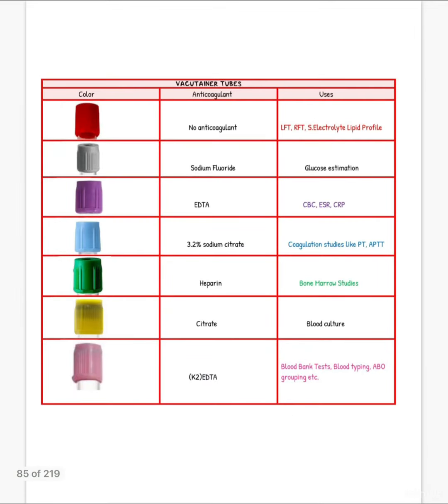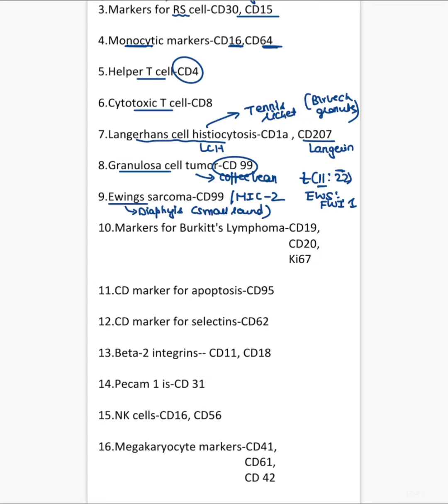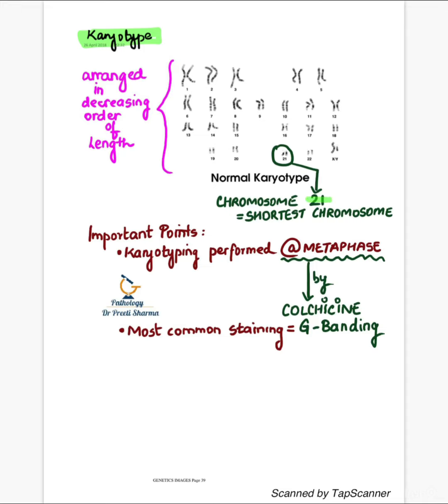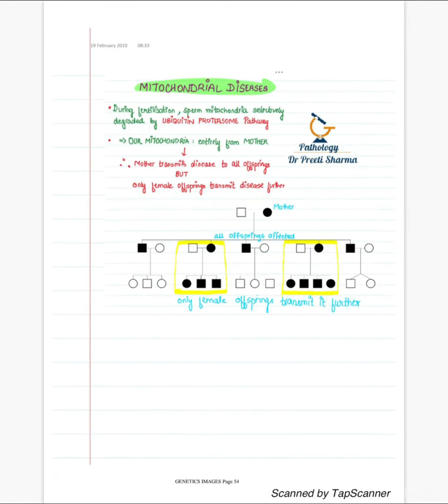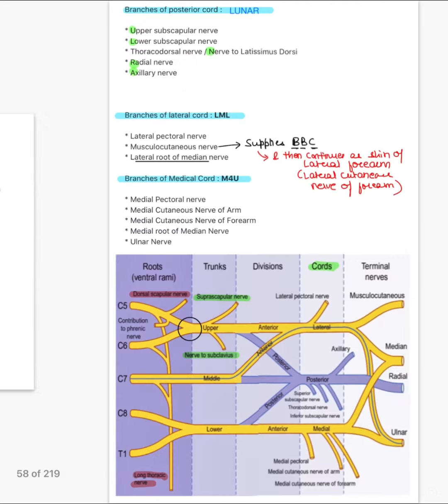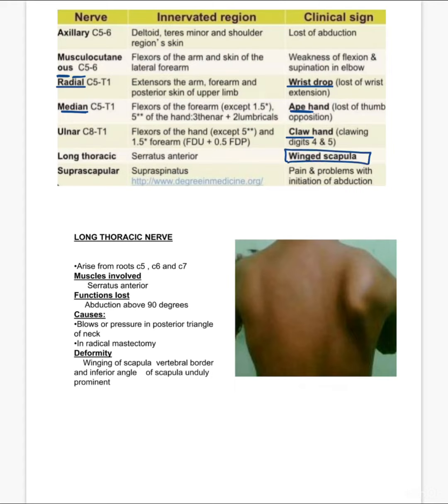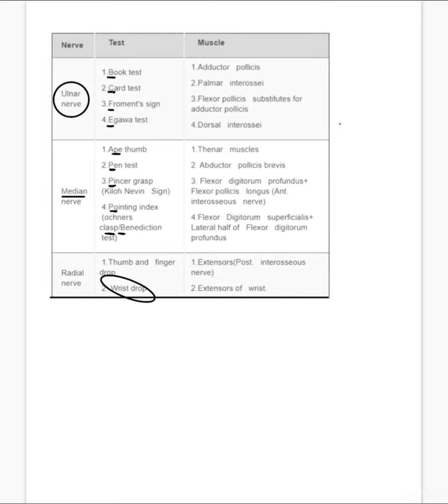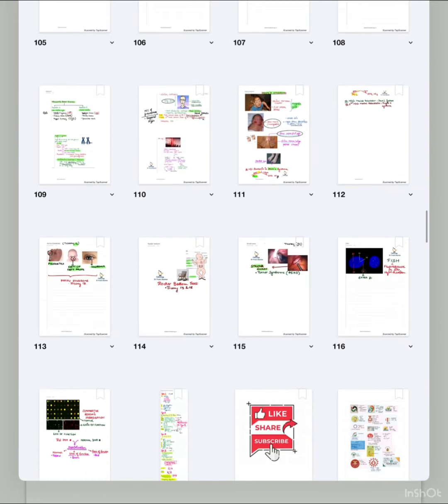20th Notebook Part 1 MTR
20th Notebook Part 1 MTR/BTR